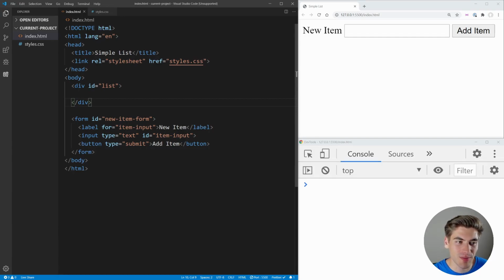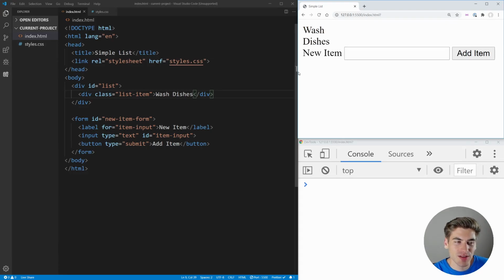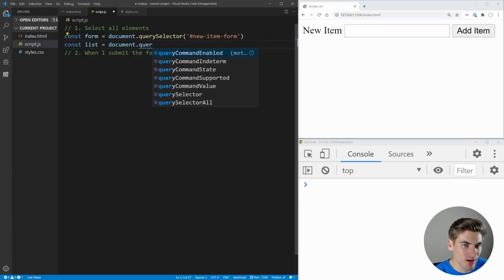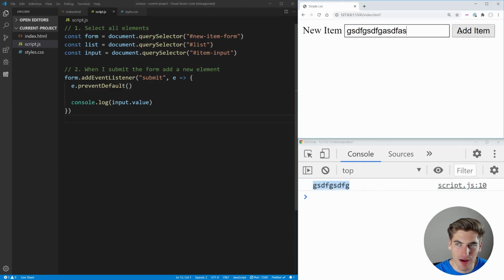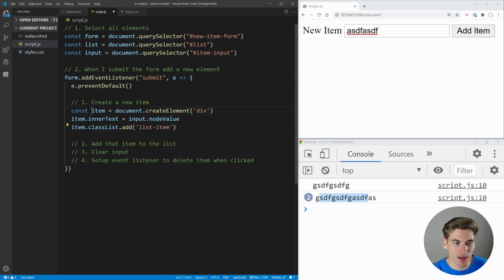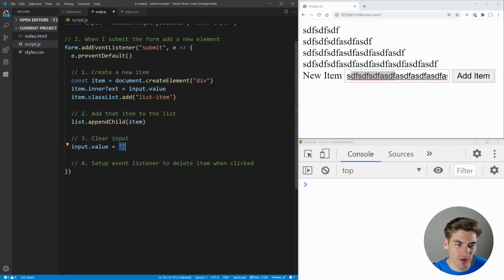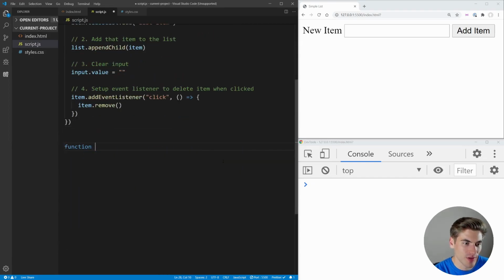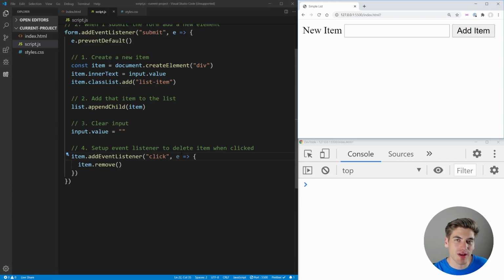Advanced JavaScript Tutorial - 43